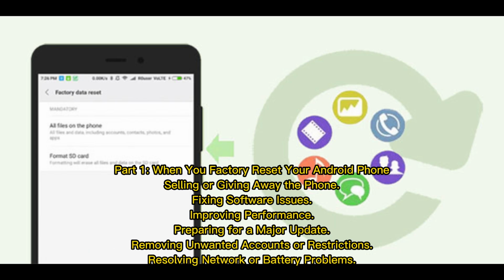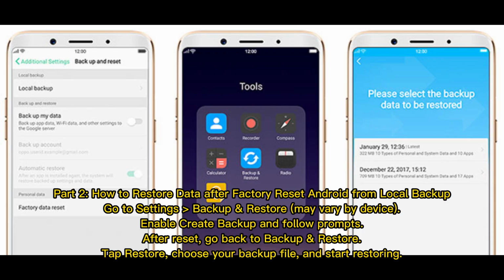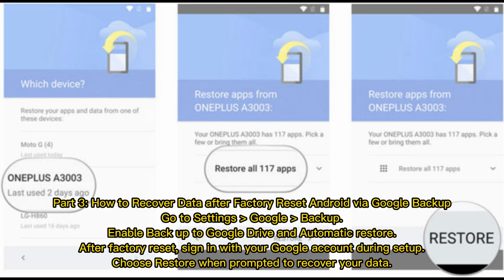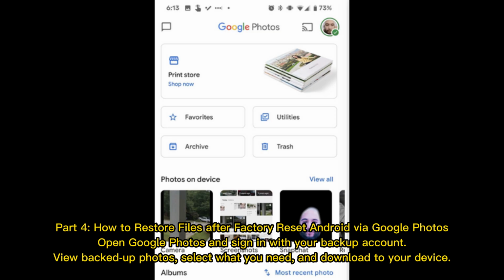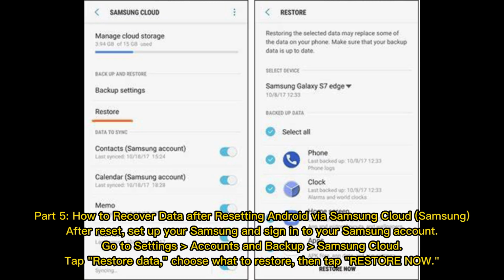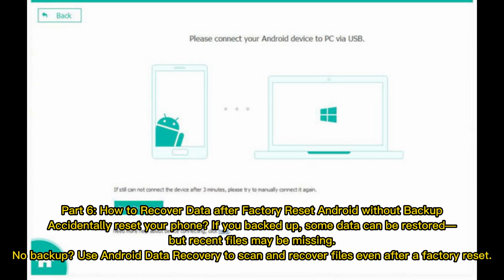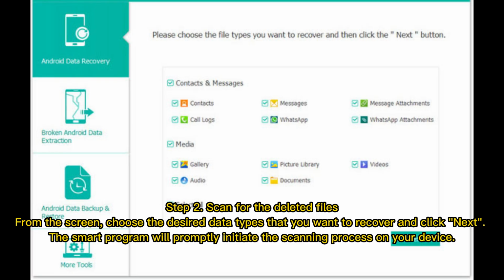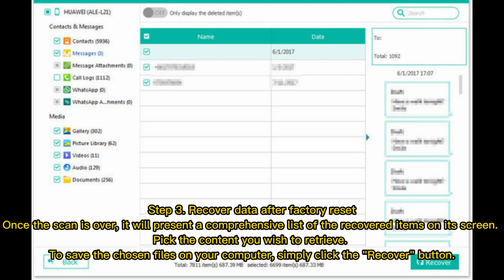How to Recover Data after Factory Reset Android? 5 Ingenious Ways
Can data be retrieved after a reset on Android? Of course! Go through this detailed guide to learn how to recover data after factory reset Android devices with or without backup.

00:00 Start
00:17 Part 1: When You Factory Reset Your Android Phone
00:35 Part 2: How to Restore Data after Factory Reset Android from Local Backup
00:56 Part 3: How to Recover Data after Factory Reset Android via Google Backup
01:16 Part 4: How to Restore Files after Factory Reset Android via Google Photos
01:30 Part 5: How to Recover Data after Resetting Android via Samsung Cloud (Samsung)
01:51 Part 6: How to Recover Data after Factory Reset Android without Backup